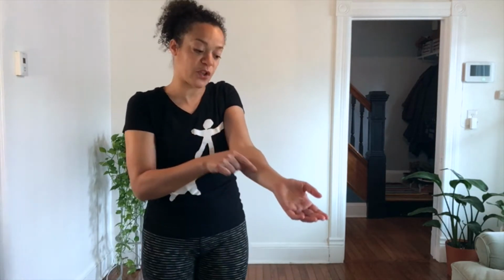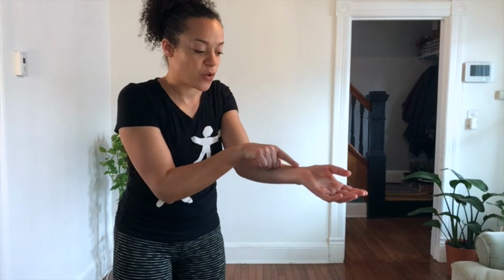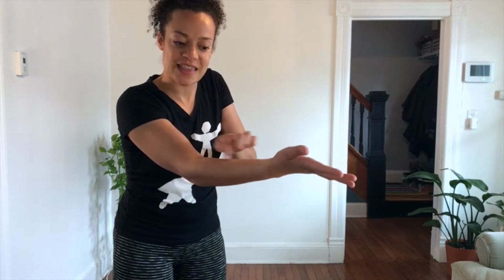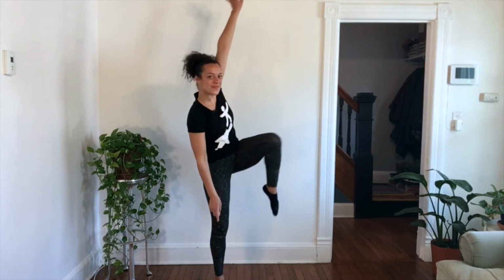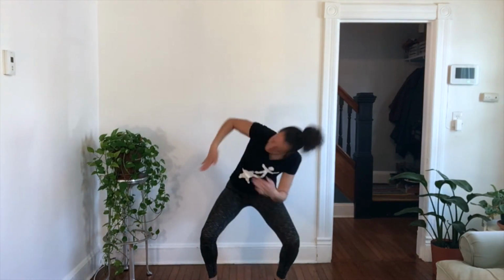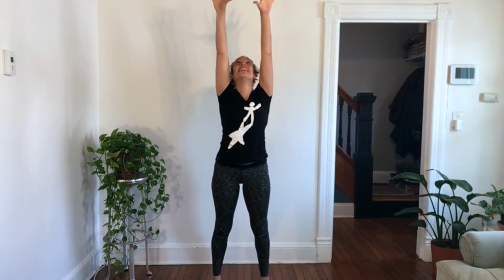NDI Yoga Dance - Our Body with Calia Marshall & Todd Keller (May 27, 2021)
In this yoga dance class you’ll explore the incredible, complex system of your body! Learn about bones, muscles, and breath through movement. Taught by Calia Marshall with music by Todd Keller.

Video Editor: Yakir Ben-Hur